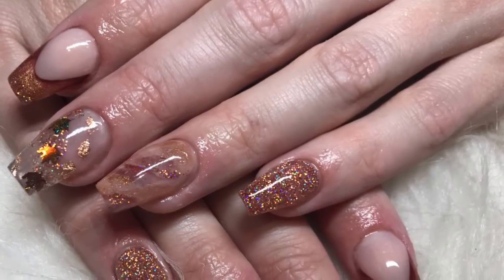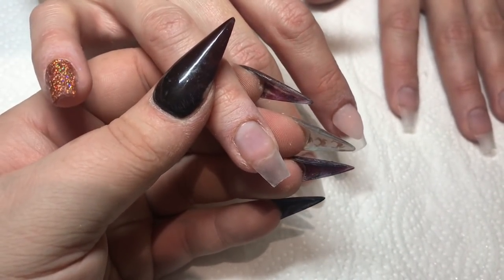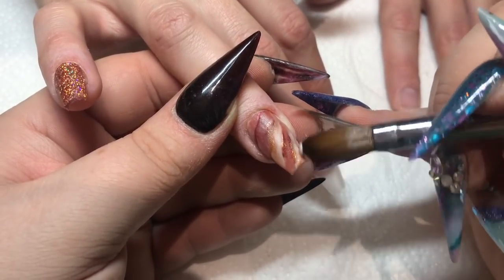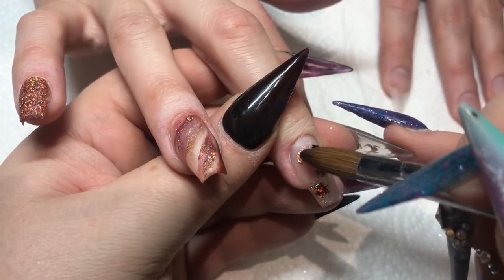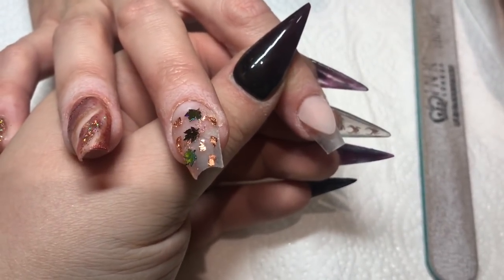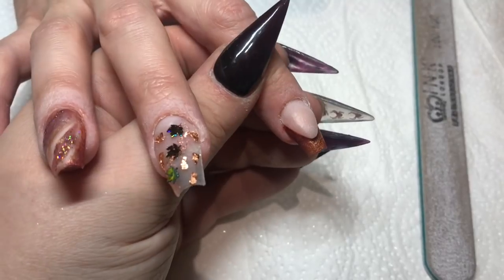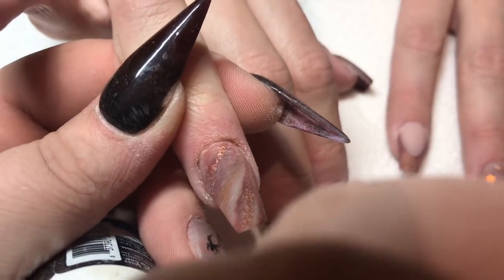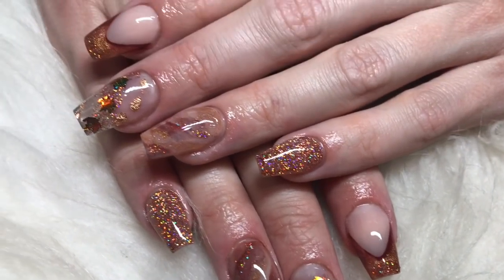Autumn acrylic design with glass nail and leaves